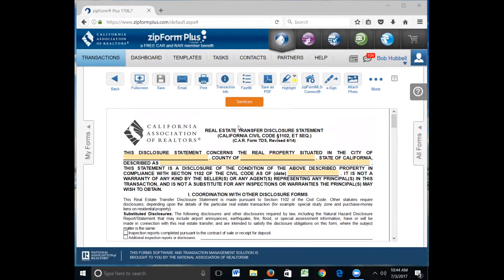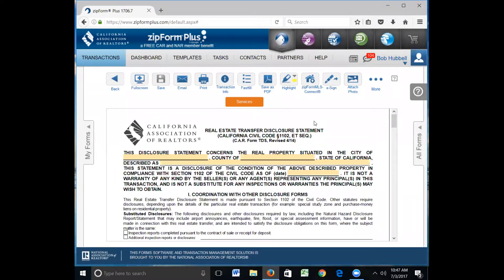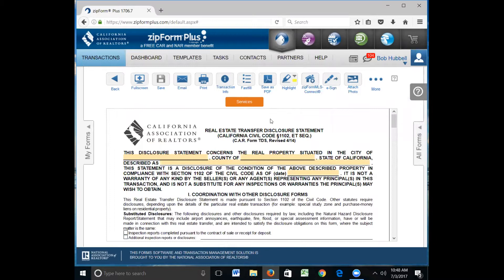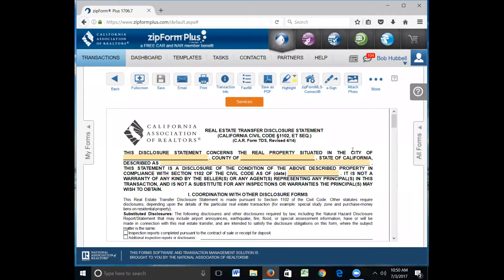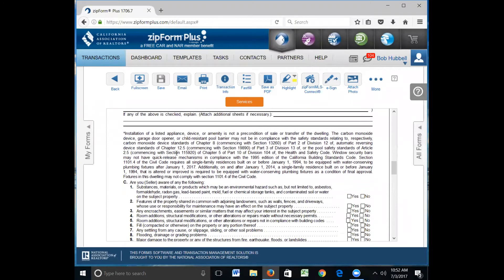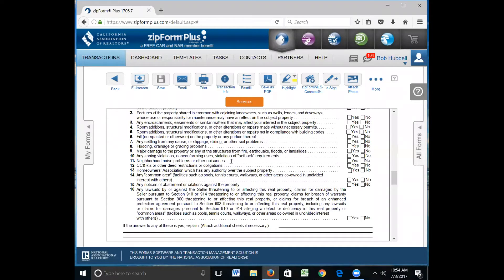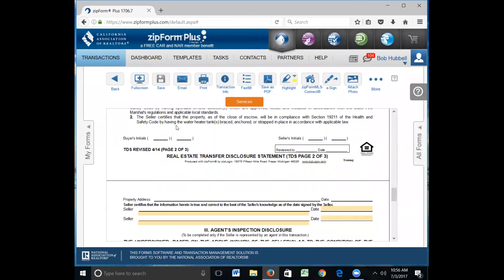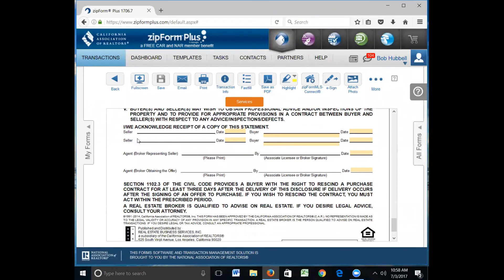How to Fill out a TDS with ZIPFORMS (Tutorial/Walkthrough) [Hubbell Real Estate Group]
Hello!

In this video, broker Bob gives a walkthrough/tutorial on using the program ZIPFORMS to fill out a Transfer Disclosure Statement. This document almost always causes some confusion with agents new and old, and so we decided to put together an intro guide for you!

As your local central coast real estate broker, we're always happy to help.

The Hubbell Real Estate Group is a family owned and operated brokerage here on the Central Coast of California.

[CalBRE# 01991998]